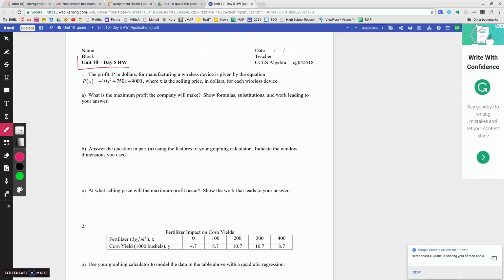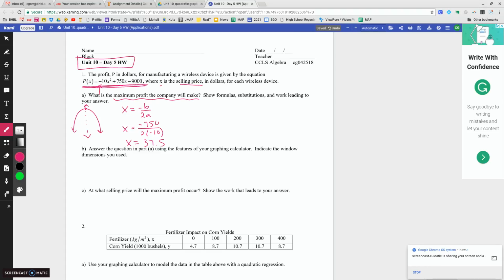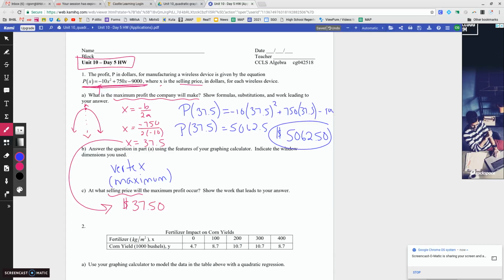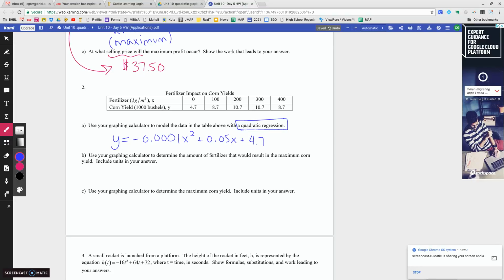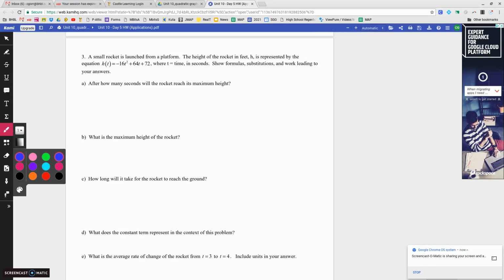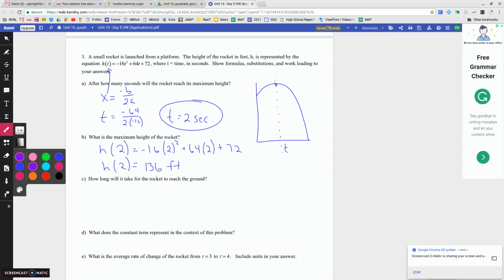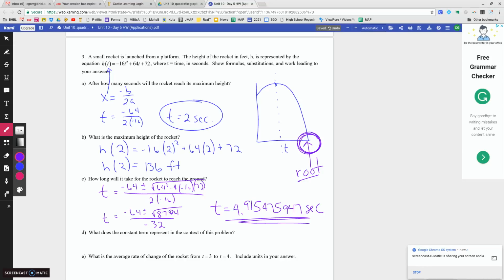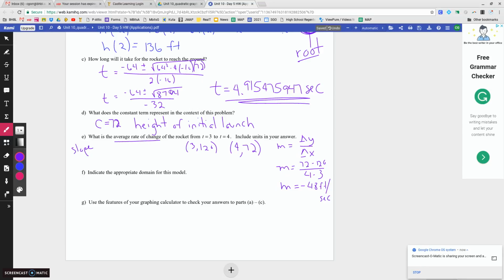Alg U10 D5, all